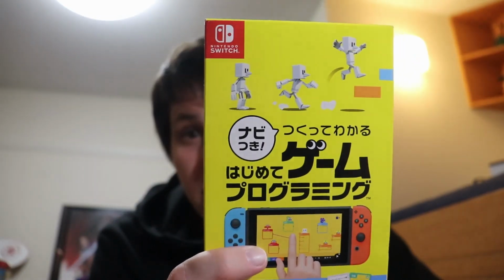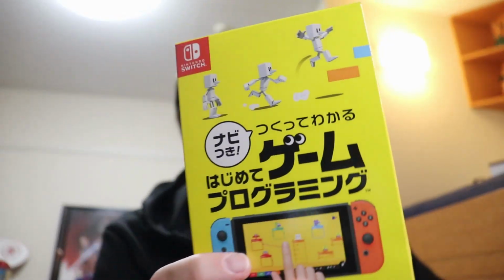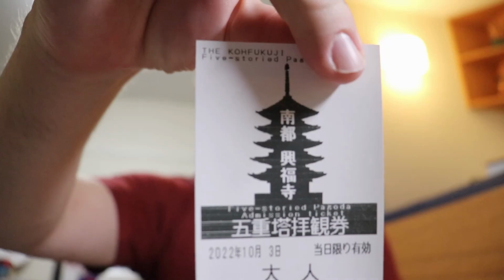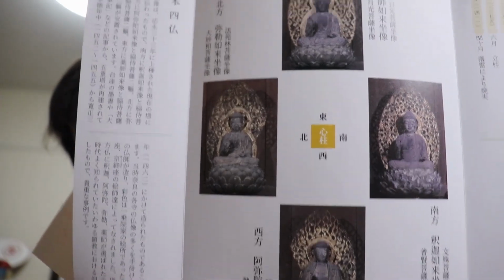Finished making a game! | Mini Field Trip! | Goldfish Museum! | Andy Unscripted #62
Finally got around to making a video! It's been a busy few weeks.